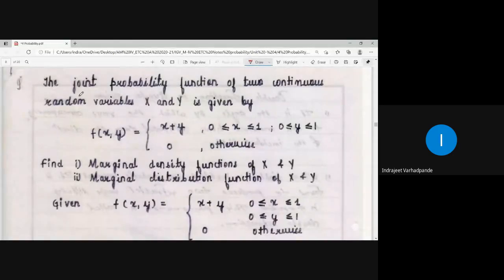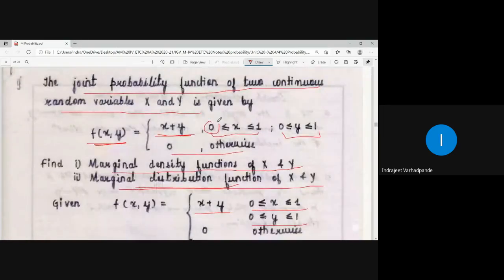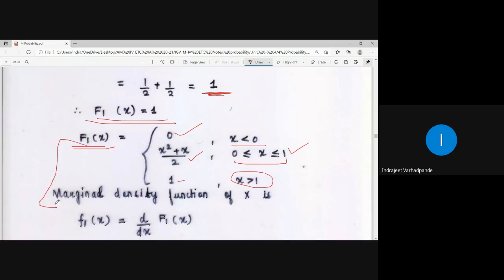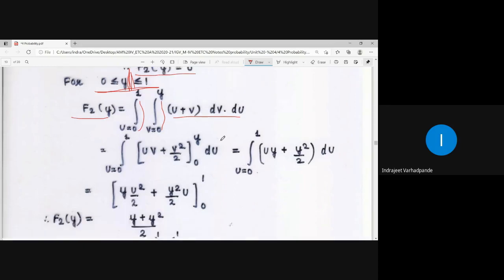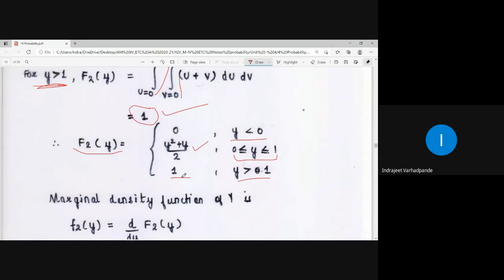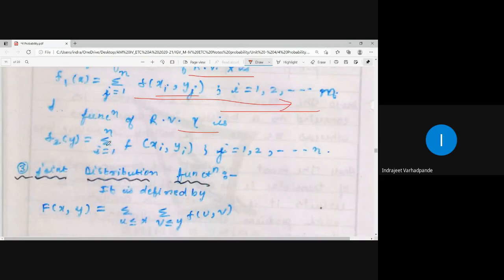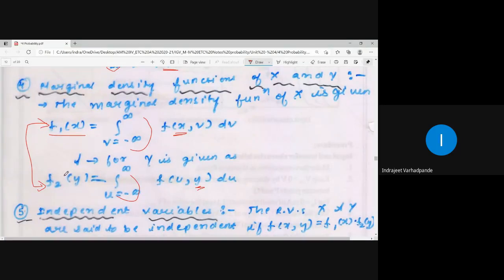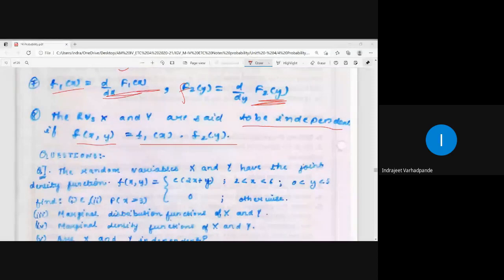Example of Marginal Density & Distri Fn